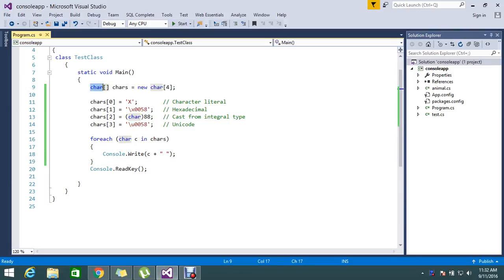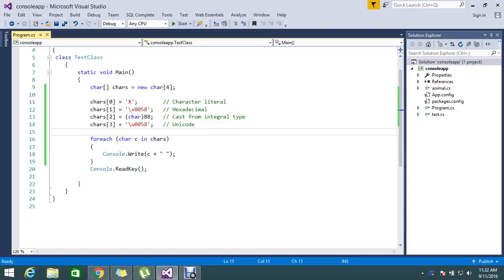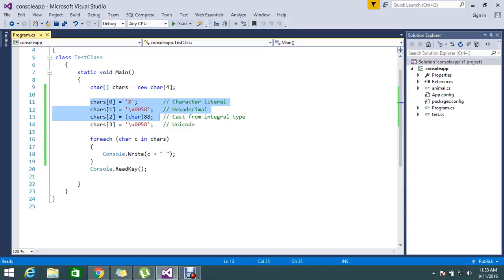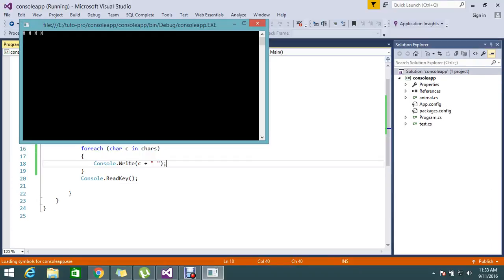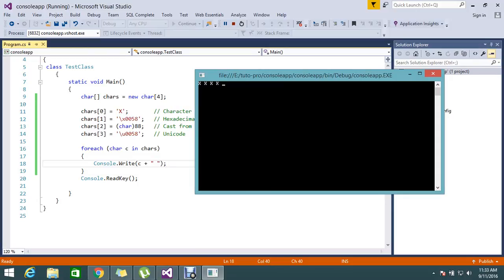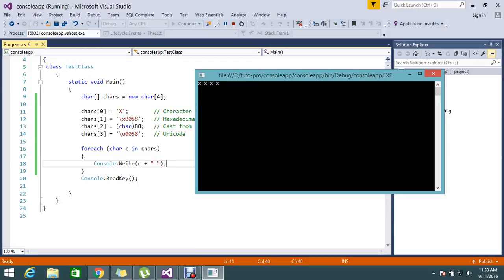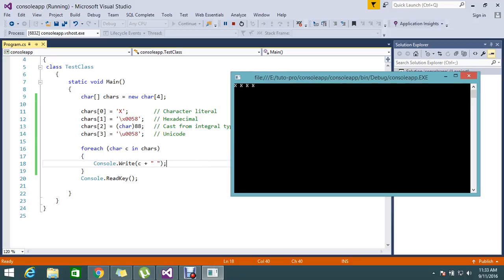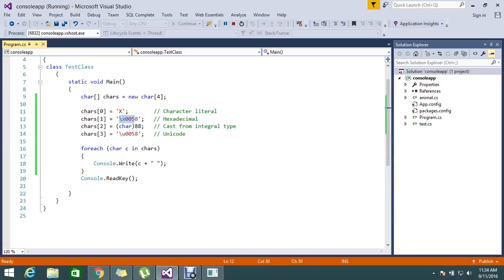char keyword in c#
The char keyword is used to declare an instance of the System.Char structure that the .NET Framework uses to represent a Unicode character. The value of a Char object is a 16-bit numeric (ordinal) value.

May be you like this